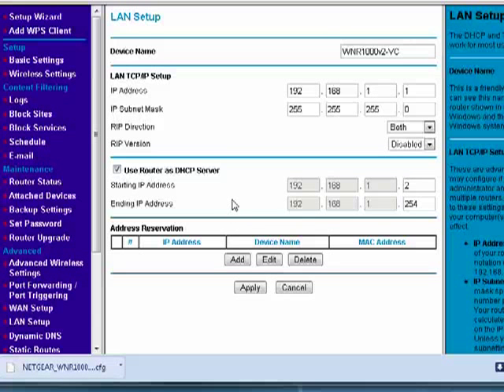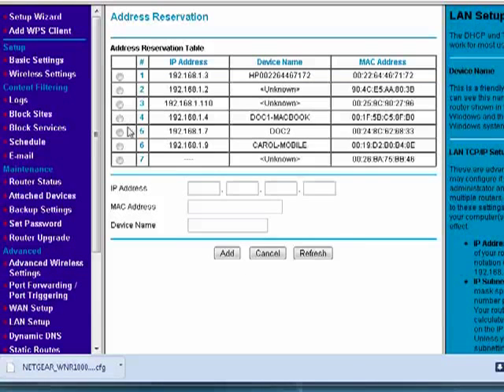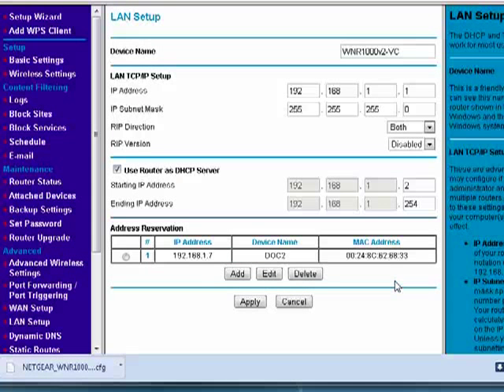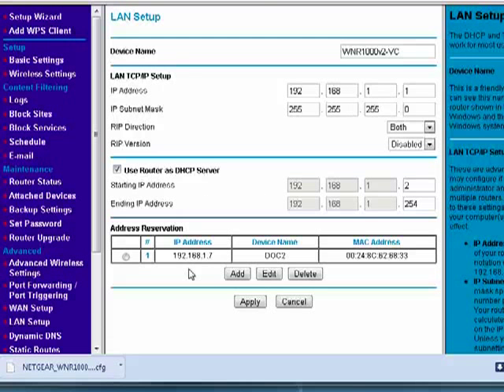How to reserve IP addresses on your router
In our final episode of this 10-part series on advanced router techniques we'll show you how to reserve an IP address. It's a simple settings change that can be done in the LAN Setup of your router software @ butterscotch.com